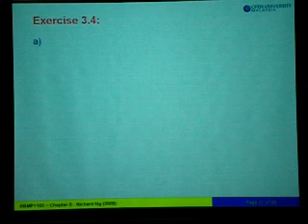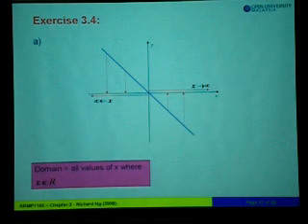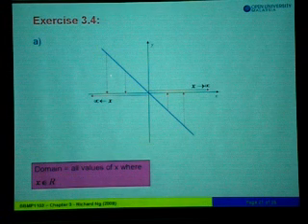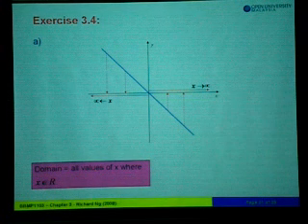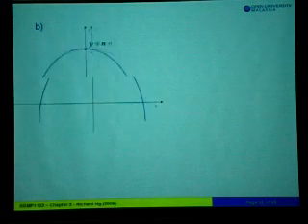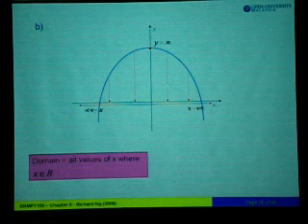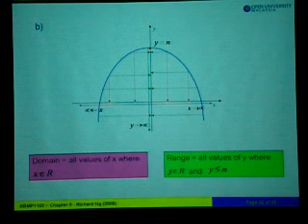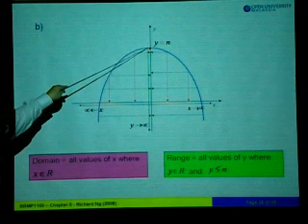Chapter 3 - Part 6